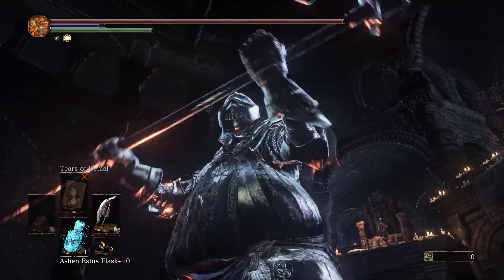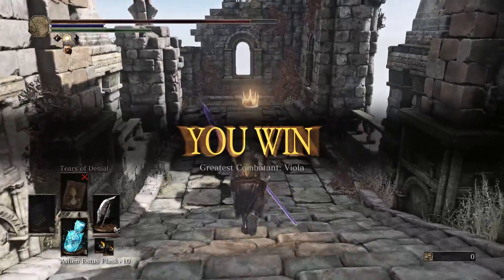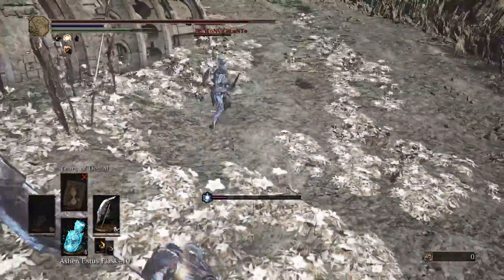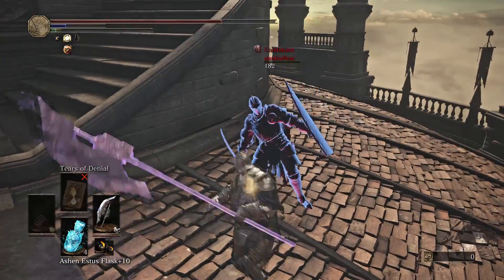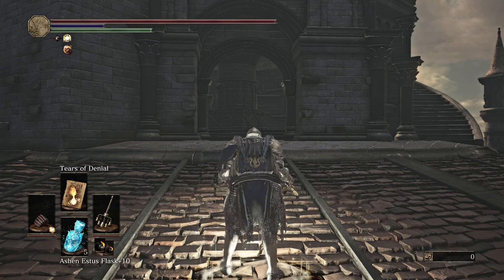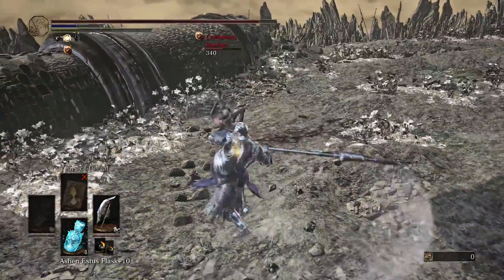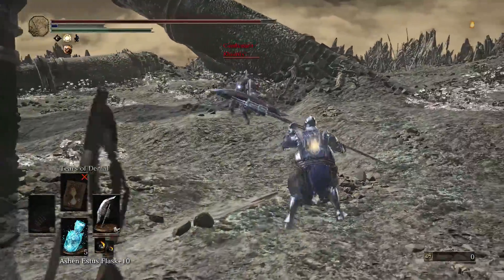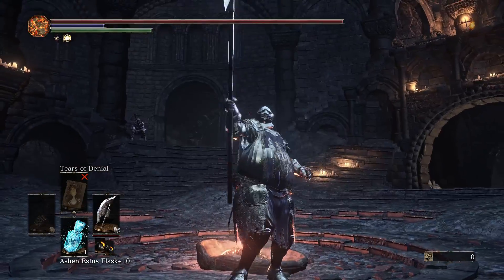Dark Souls 3: Winged Knight Halberd (Weapon Showcase Ep.47)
Taking the Winged Knight Halberd into the arena to test out its combat capabilities